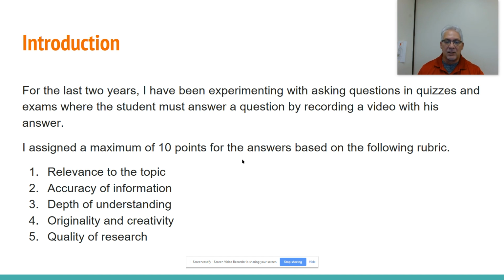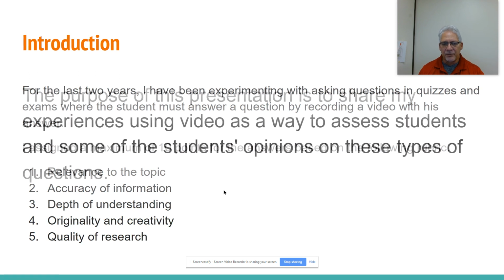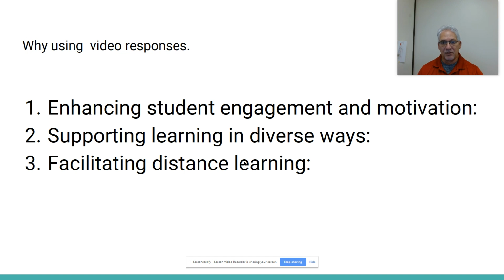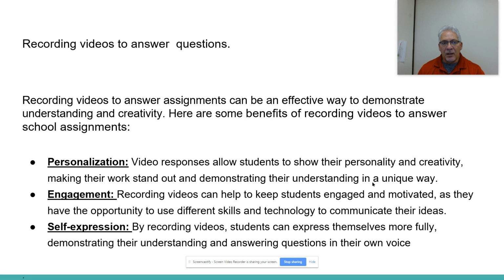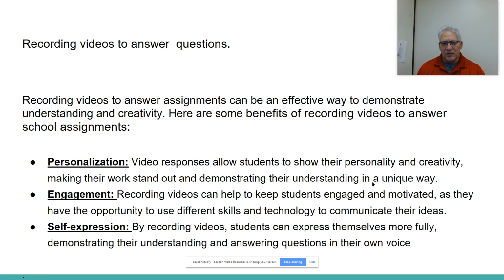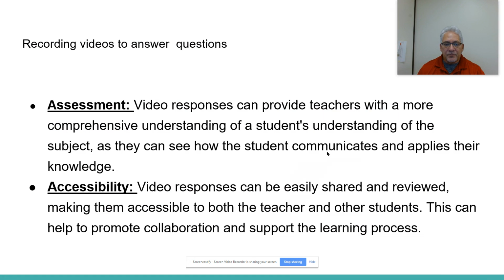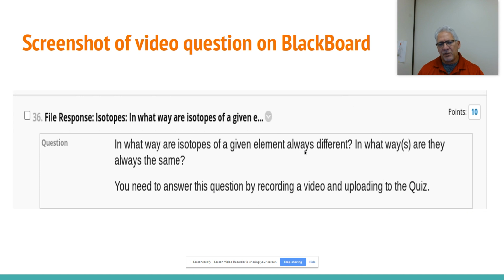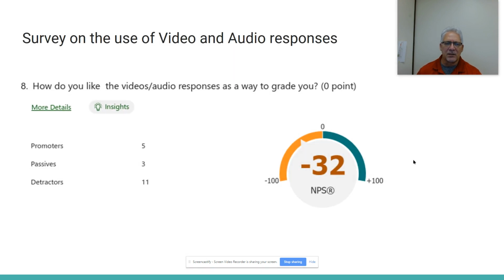Introducing Video Responses in Quizzes and Tests